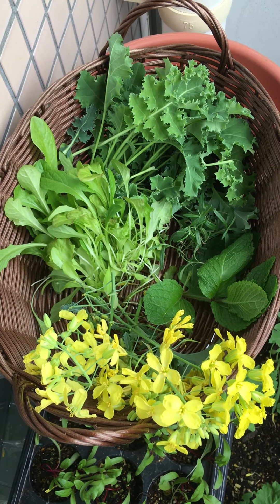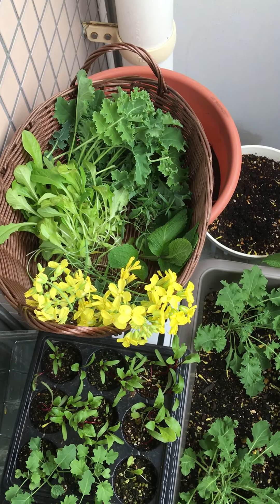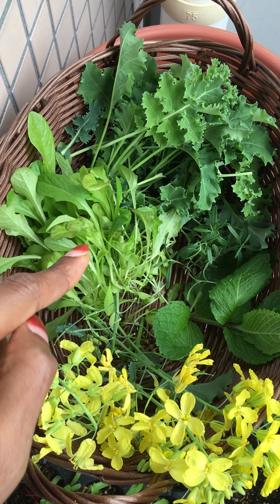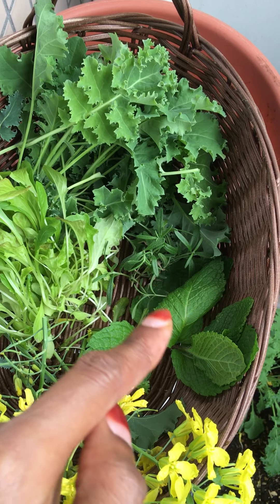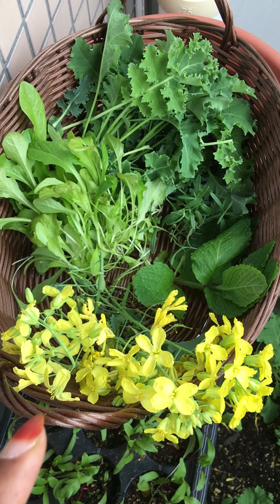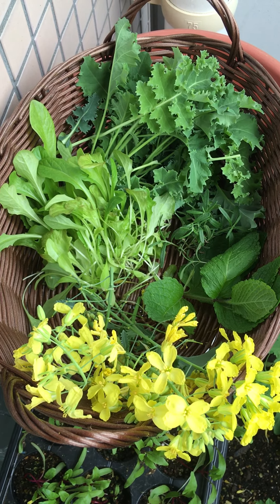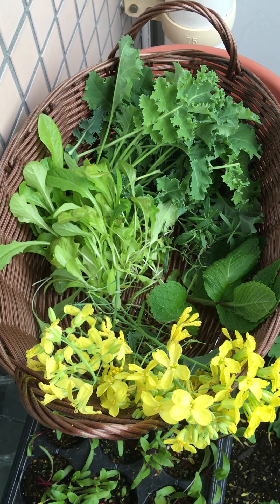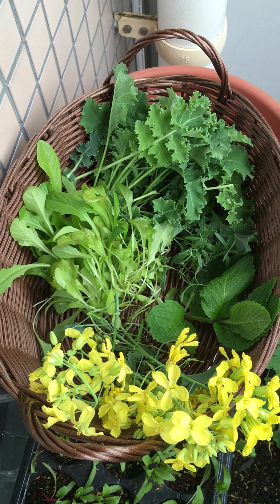HARVESTING MY BALCONY GARDEN VEGETABLES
This is a short video about my balcony garden and vegetable harvest